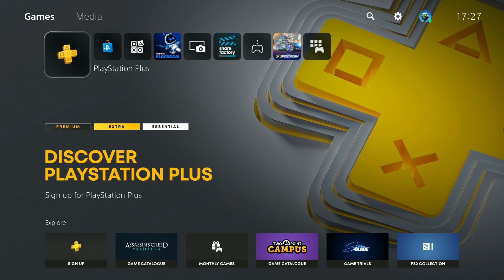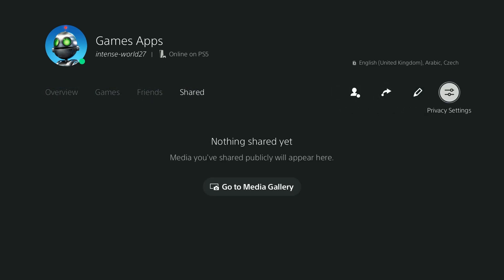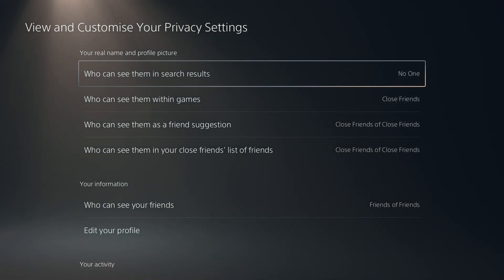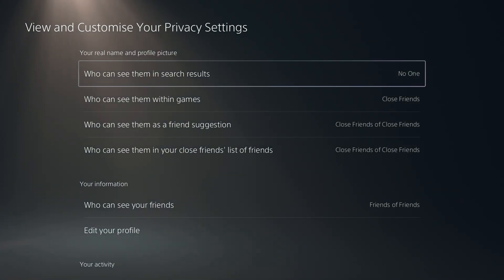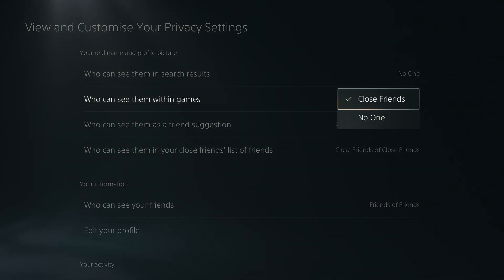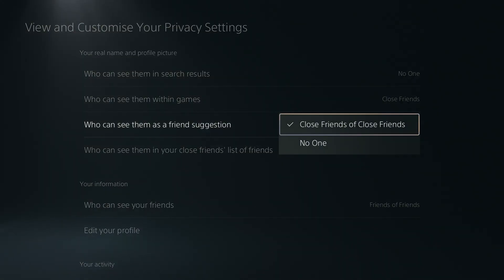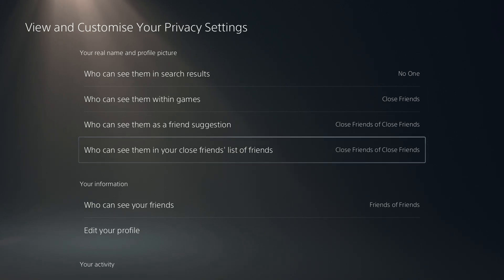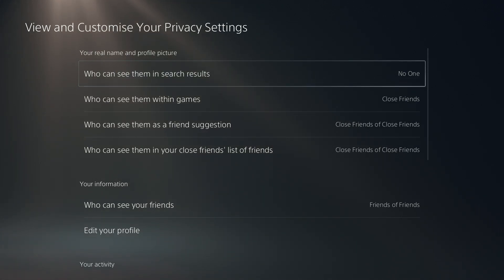PS5: How to Hide Real Name & Profile Picture (PS5 Slim/PS5 Pro)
Learn how to hide your real name and profile picture on your PS5 Slim or PS5 Pro for added privacy. This guide shows you how to adjust your settings to keep your personal details hidden from other players while still enjoying a full gaming experience. Whether you want to protect your identity or maintain anonymity, these simple steps help you control what others see on your profile. Follow these instructions to hide your real name and profile picture on PS5 and enhance your privacy.